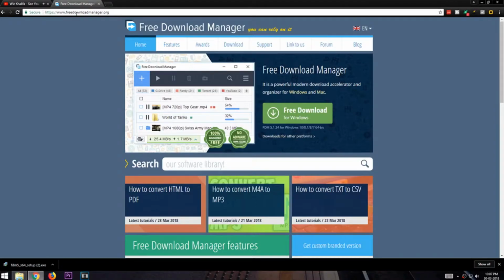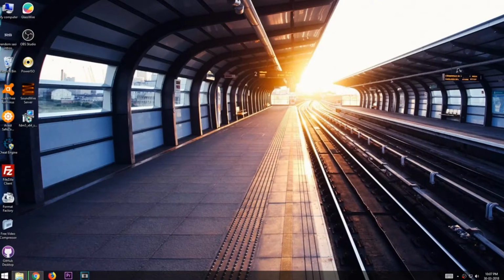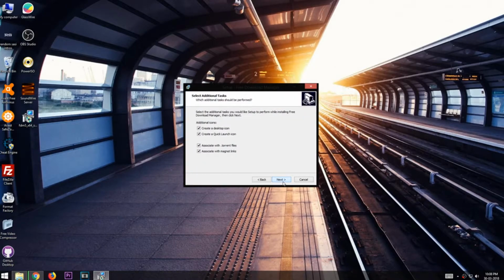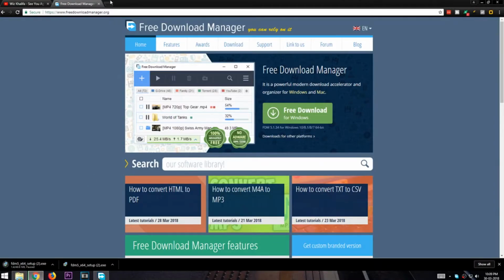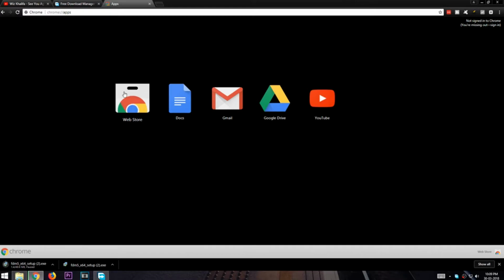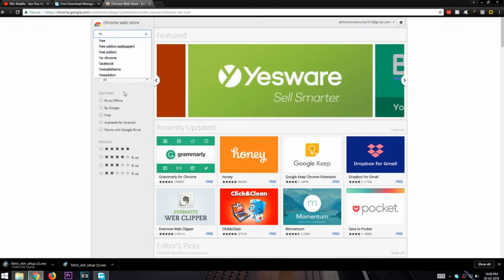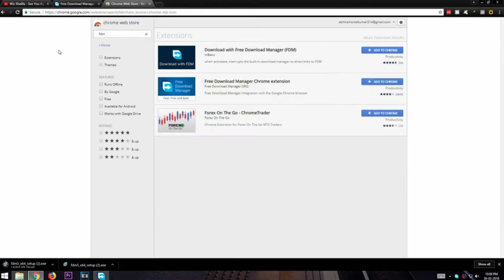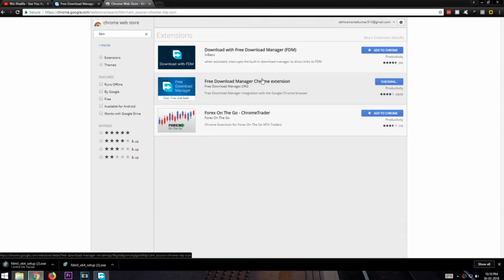Replace IDM and Utorrent With this today!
This video is about FDM and how to use it.And why this software is better than internet download manager.This is free so enjoy...
It Can be also be used as your default torrent client.